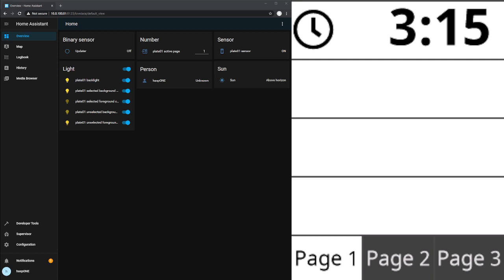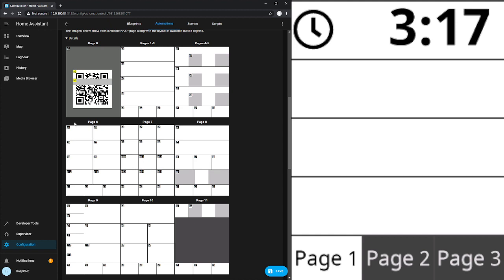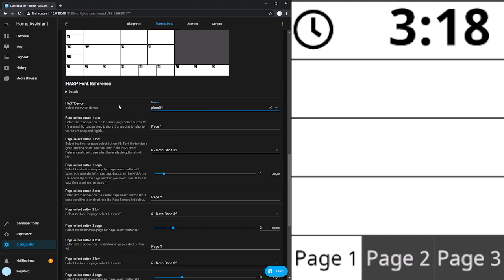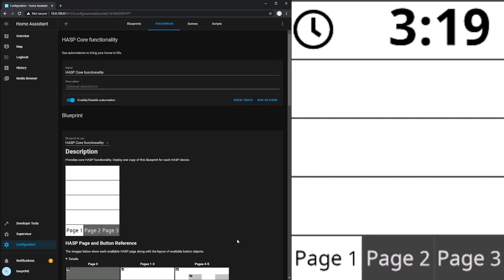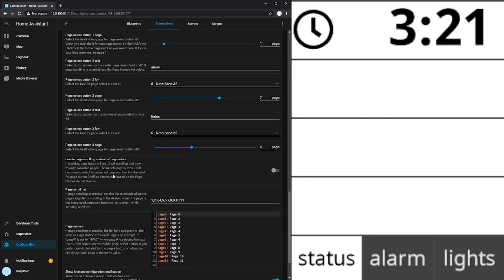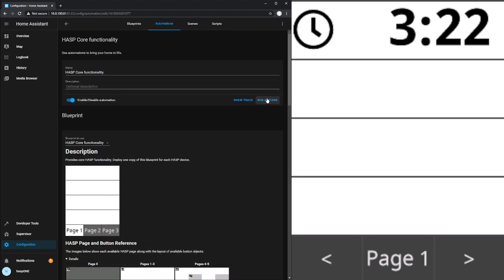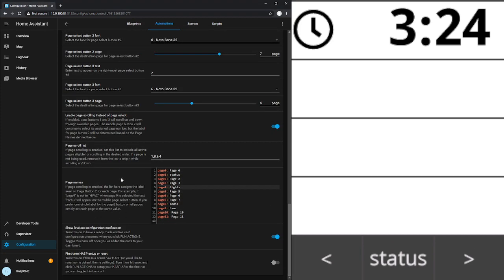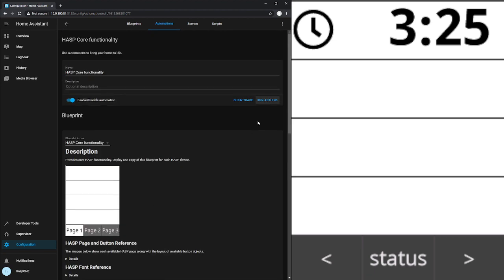HASPone Core Functionality Blueprint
In this video we dig into the Core Functionality Blueprint and how to control the page navigation options available in the HASPone project.